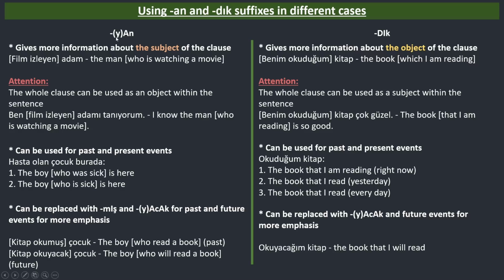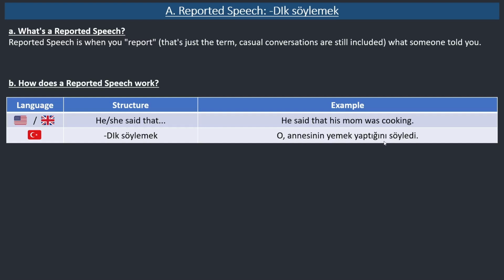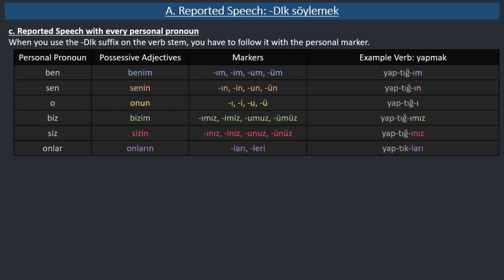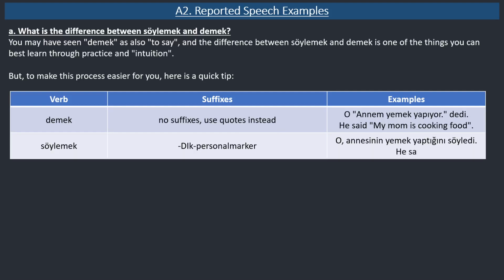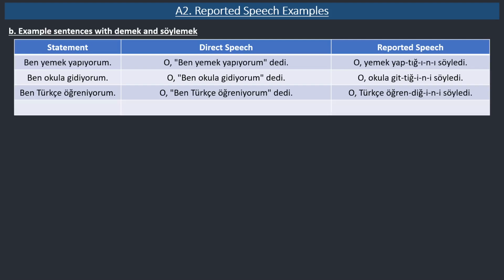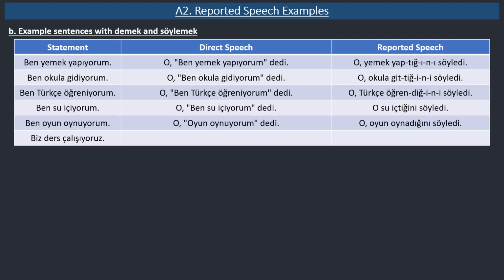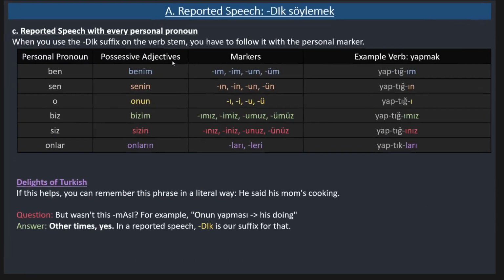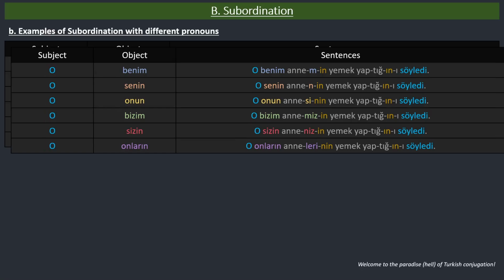[Turkish Language Lesson] Reported Speech and Subordination in Turkish Explained (2022)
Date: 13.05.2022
Place: Discord